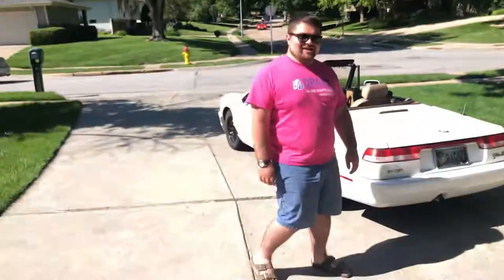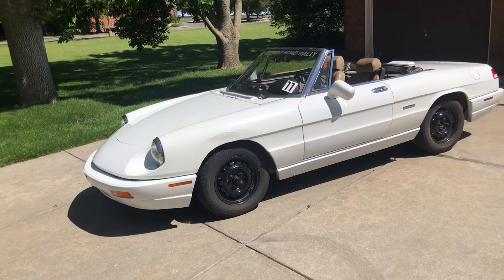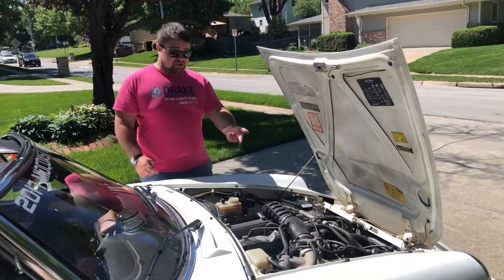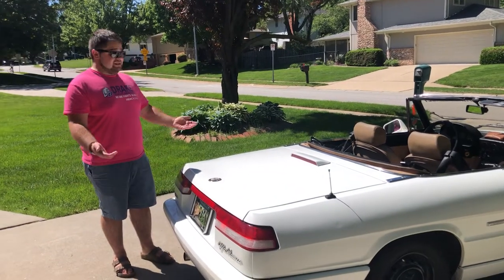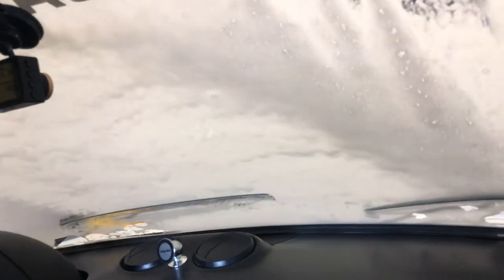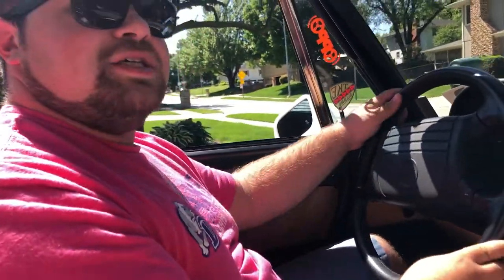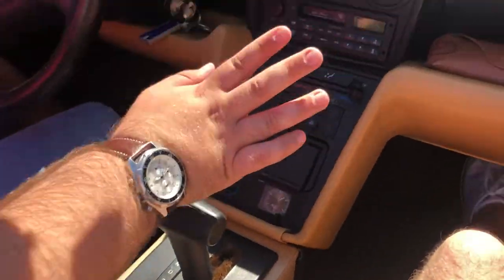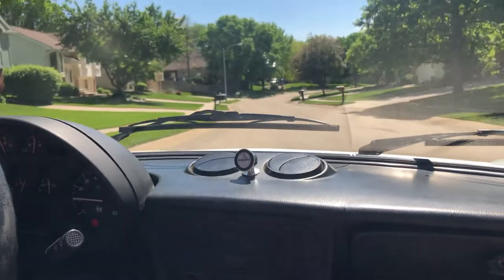1991 Alfa Romeo Spider | Does This Barchetta Sink or Swim? | Community Reviews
Alfa Romeos are known for packing plenty of character along with a fair share of faults, and boy does this Community Review live up to that truth. Our friend Sol Marburg is showing us around his 1991 AlfaRomeo Spider and telling us how despite its. uh, quirks, you just can't help but love an Alfa. Wanna film your own Community Review? All you need is an iPhone and we'll take care of all the editing.